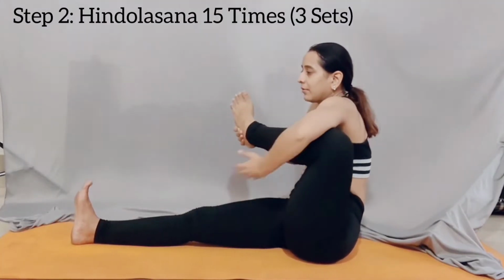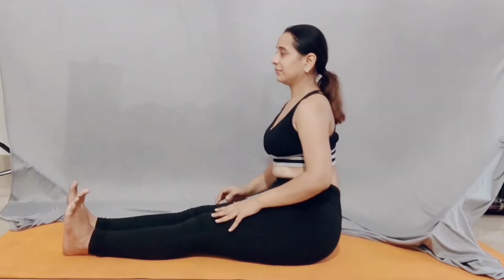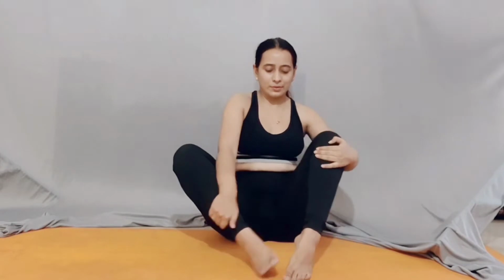5 Best Yoga Asanas to reach Agnistambhasana |Hatha Yoga| Seated Asanas| Yoga For Beginners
This video reflects 5 steps in form of asanas to reach Agnistambhasana- which is a very basic asana in seated position. I have simplified the procedure in five simple steps. All asanas un the 5 steps helps in stretching spine, opening glutes and Quadraceps mucle engagement with feet strengthening.

I am doing these videos for the viewers to guide them better and make them access to Yoga Via channel. Hence, Please like and subscribe to my Youtube Channel - "Open Air Yoga Studio- Anu & Shreyansh" for more videos and content of Hatha & Iyengar Yoga, Pilates on reformer & mat, Therapeutics and Nutrition Programme along with Healhy Living and Travel Vlogs.
Visit my Instagram Page @anu_1609 to see more updates, posts on relatable content and if you wish to enroll for the "Online Sessions" (Group & Private) in Hatha Yoga, Iyengar Yoga, Therapeutics, Pilates on Reformer, Mat & Nutrition Programme. Kindly DM to the referred platform on Instagram. Leave your comments for any question or anything you wish to enquire.